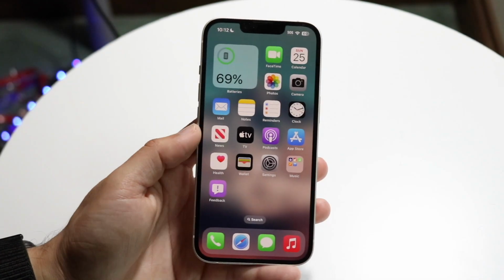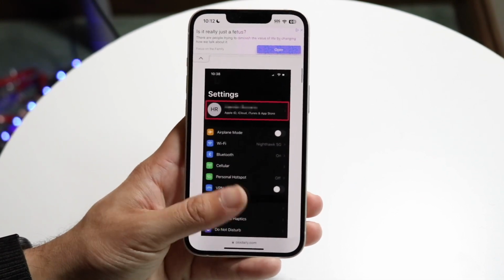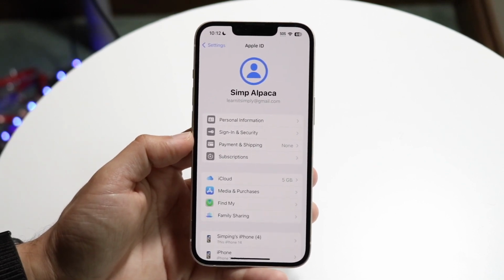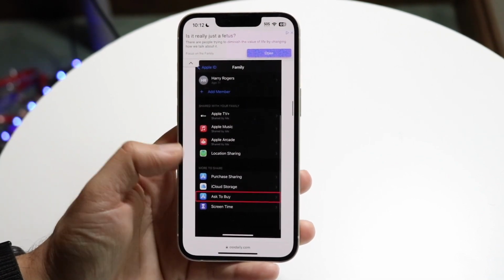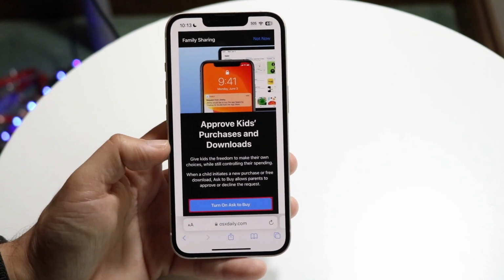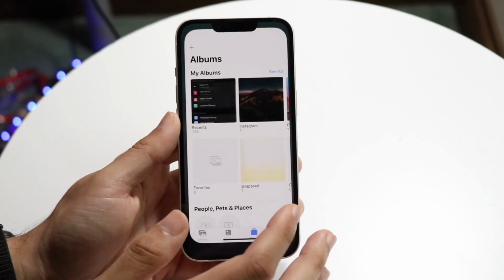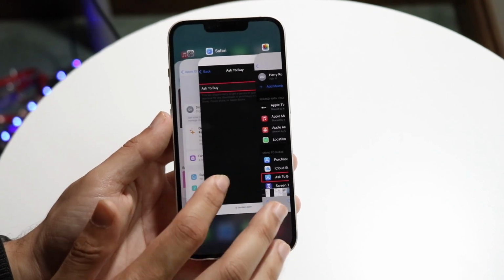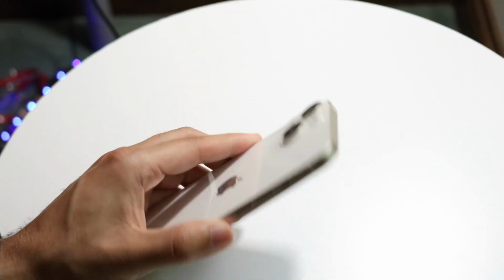How To Turn Off Ask To Buy On iPhone! (2023)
Here is exactly How To Turn Off Ask To Buy On iPhone! (2023)